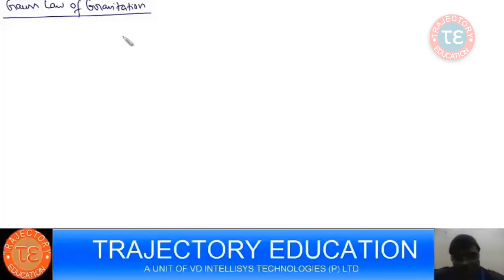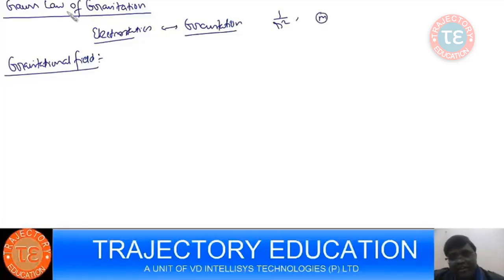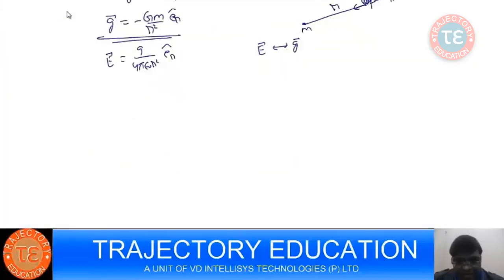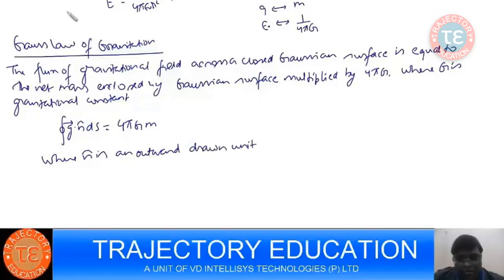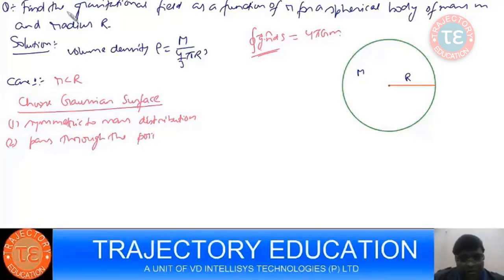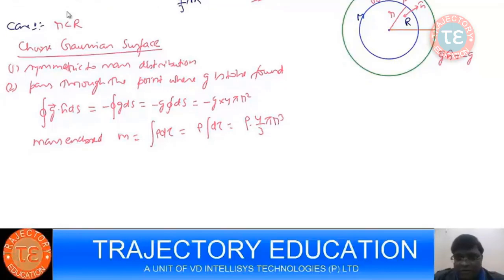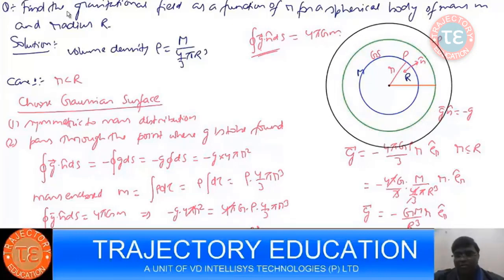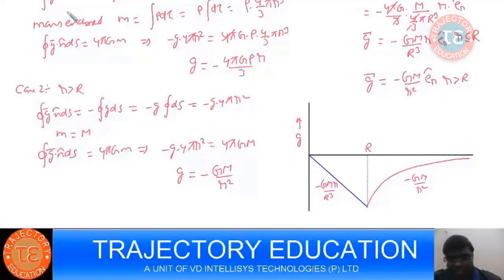GAUSS LAW OF GRAVITATION